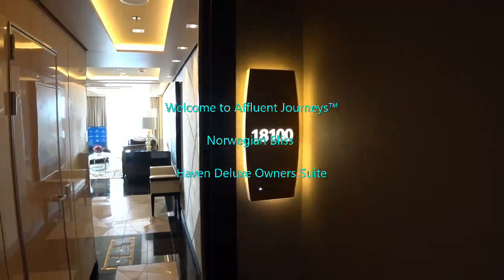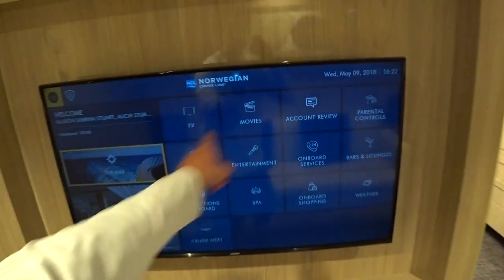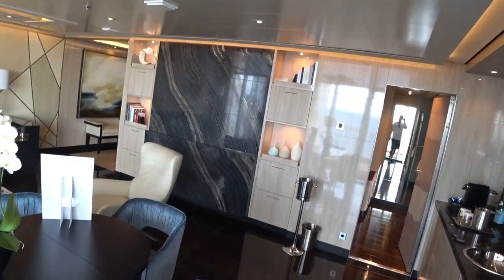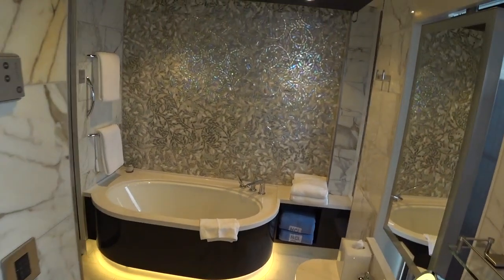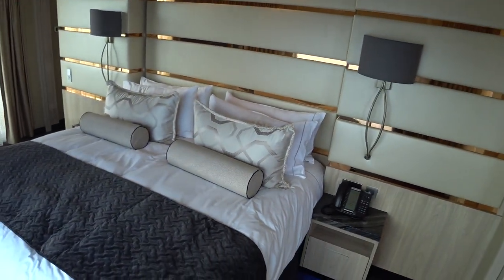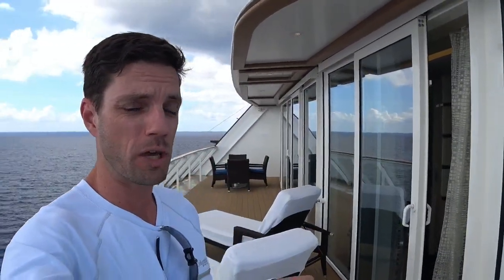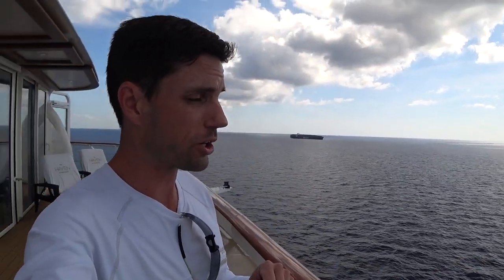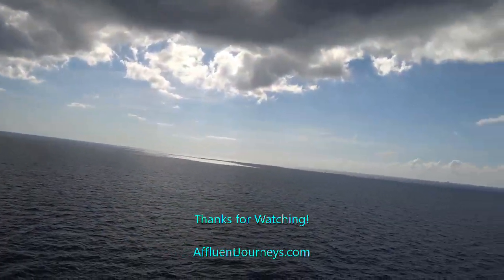Norwegian Bliss Haven Deluxe Owners Suite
Mike Tours NCL Bliss, The Haven.. Please like, share, subscribe.. Comments welcome.. Follow Affluent Journeys™ on Facebook, Instagram.. Serious inquiries only call or request via AffluentJourneys.com.. See more in the Cruise Tours playlist.
H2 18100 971 sqft, Balcony: 487 sqft
Features
- Separate living room
- Dining area and guest half bathroom
- Floor to ceiling windows
- Extra spacious wraparound private balcony
- King-size bed with pillow top mattress
- Separate luxury shower
- Oversize tub, two vanity sinks, water closet
- Large wardrobe dressing area with full closet
- Tv,refrigerator, hairdryer, safe
- Butler and concierge service is available.
Perks
Butler / Concierge / Priority Check In / Priority Debarkation / Priority Tender Boarding / Dining in the Stateroom / Fresh Fruit / Welcome Champagne / Exclusive Lounge / Exclusive Pool / Exclusive Outdoor Lounge / Thick Cotton Robes / Pillow Menu / Espresso & Cappuccino machine / Special suite menus / Bliss collection pillow-top mattress / Treats delivered to door every night / Courtyard valet / Escort to suite /

Amenities also include white tablecloth in-suite dining, priority reservations for the ship's specialty restaurants, spa and entertainment venues, access to The Haven Courtyard (which has a pool valet, private pool, sundeck, hot tub, and fitness area), as well as invitations to private events. Distinctive key card, butler available to unpack luggage, bottled water, full in-suite breakfast menu, breakfast and lunch at specialty restaurant, fresh flower arrangement, and plush slippers and towels.